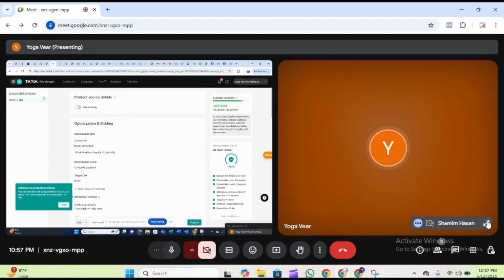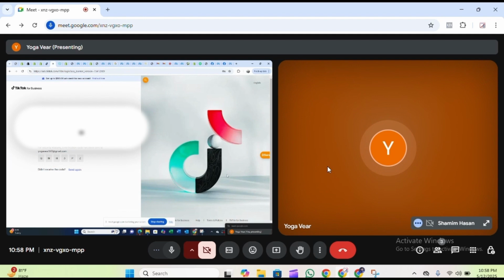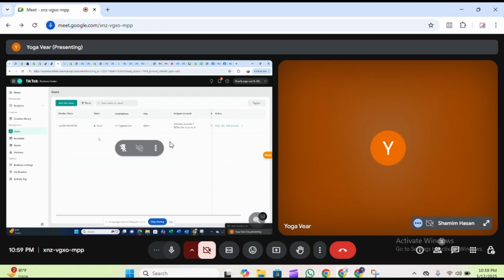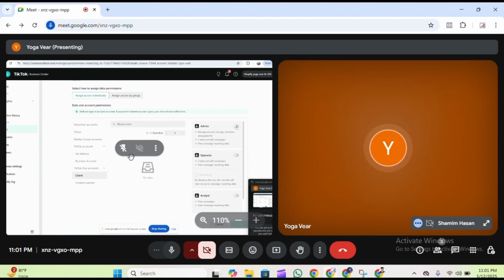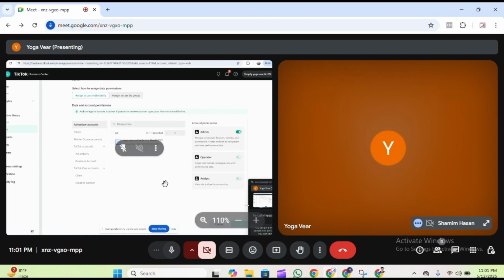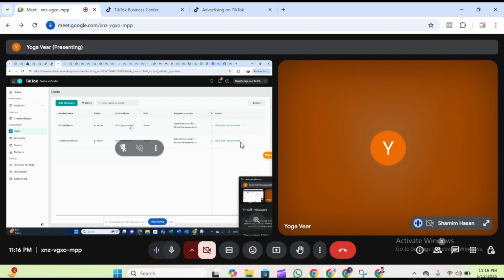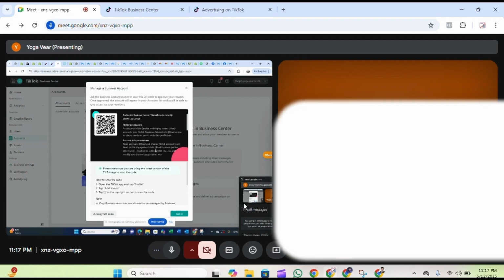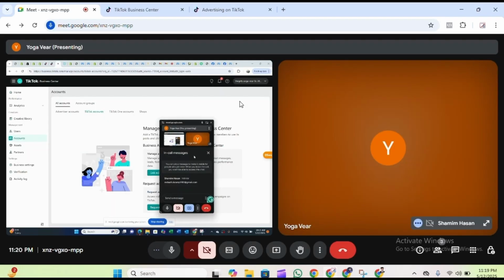আমেরিকা বায়ার মিটিং | USA buyer meeting | Freelancing client meeting | tiktok ads | আইজে আইটি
🎯 আজকের ভিডিওতে দেখুন কিভাবে আমি একজন আমেরিকান বায়ারের সাথে মিটিং করলাম।
ফ্রিল্যান্সিংয়ে সফল হতে হলে কিভাবে প্রফেশনালভাবে ক্লায়েন্টের সাথে কথা বলতে হয়, কীভাবে নিজেকে উপস্থাপন করবেন—সবকিছু শিখুন এই ভিডিওতে।
আপনি যদি Fiverr, Upwork বা Freelance মার্কেটপ্লেসে কাজ করে থাকেন, তাহলে এই মিটিং গাইডলাইন আপনার জন্য খুবই গুরুত্বপূর্ণ।

🔹 ক্লায়েন্ট মিটিংয়ের সময় কী বলতে হবে
🔹 কিভাবে বায়ারের মন জয় করবেন
🔹 Zoom বা Google Meet মিটিংয়ের প্রস্তুতি
🔹 কমন ভুল যা অনেক ফ্রিল্যান্সার করে
🔹 আমার ব্যক্তিগত অভিজ্ঞতা শেয়ার

USA buyer meeting

Fiverr buyer meeting Bangla

Freelancing communication skills

Freelancing meeting Bangla

Buyer meeting tips

How to talk with clients

Freelancing success Bangladesh

Zoom client meeting tutorial

Upwork buyer meeting tips

Client handling skills Bangla

✅ Questions:

আমেরিকার ক্লায়েন্টের সাথে কীভাবে কথা বলবো?

buyer meeting এ কি কি বলতে হয়?

freelancing এ client meeting কিভাবে করতে হয়?

Fiverr buyer meeting Bangla tutorial

Zoom এ buyer এর সাথে meeting কিভাবে করবো?

Freelancing client meeting tips Bangla

USA buyer meeting কেমন হয়?

Client meeting এ professional impression কিভাবে দিবো?

Freelancing এ মিটিং দিয়ে কিভাবে কাজ পাই?

Buyer communication skills Bangla

Thanks